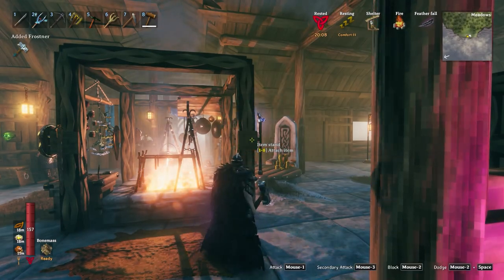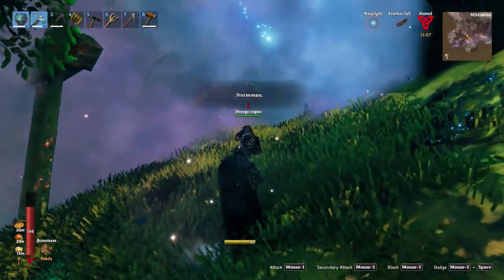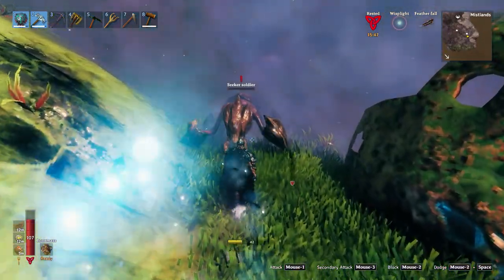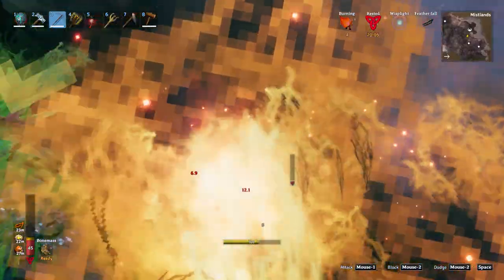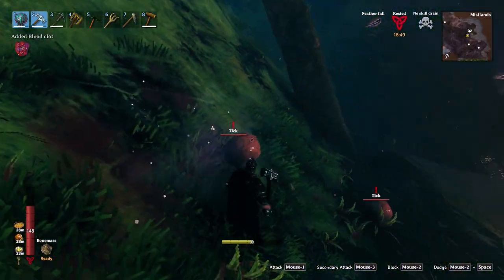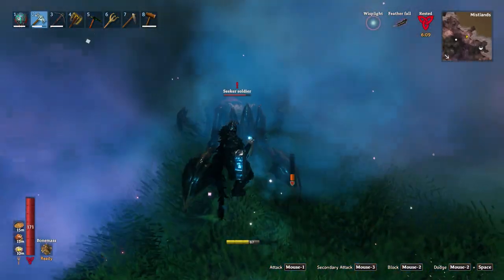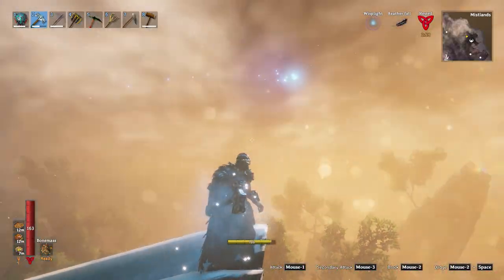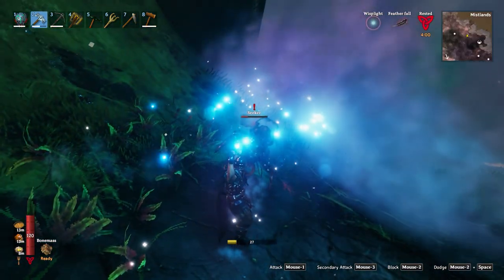FROSTNER: Good Enough for the Mistlands? | Valheim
Yes. It's good enough. But watch the video and see why. It's such a fun weapon to play with and I severely underestimated it. I LOVE how quick it is and the frost damage is NICE! I'll definitely be using it a bit more often.

I'm having a lot of fun making these videos so please suggest other weapons you'd like me to take out into the Mistlands! I'm thinking maybe the Crystal battleaxe or the Porcupine next, or maybe even one of my favorite LOOKING weapons, the Silver Sword. Any thoughts?